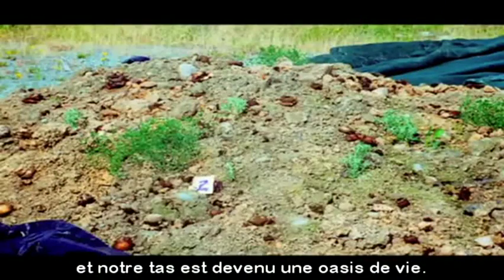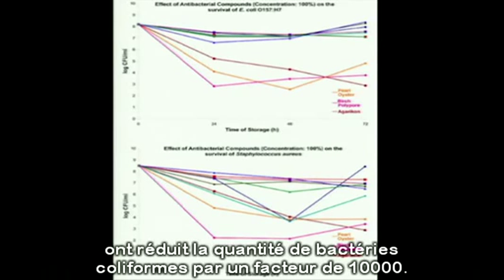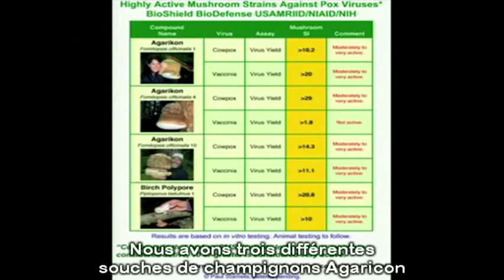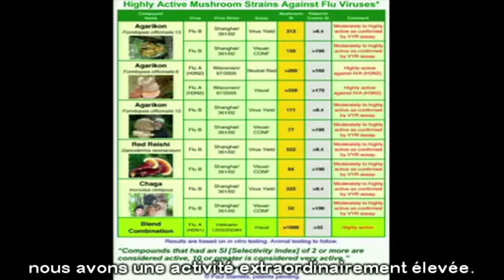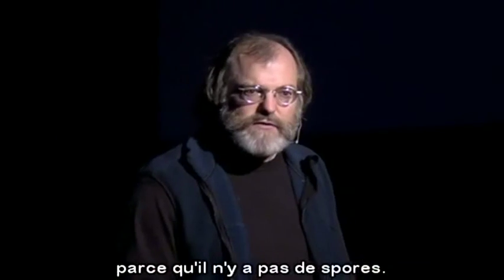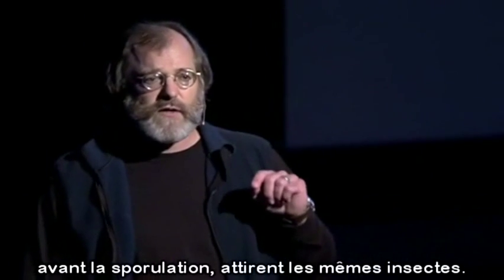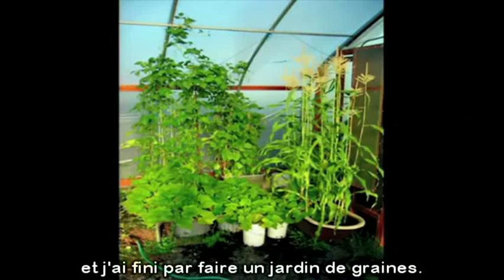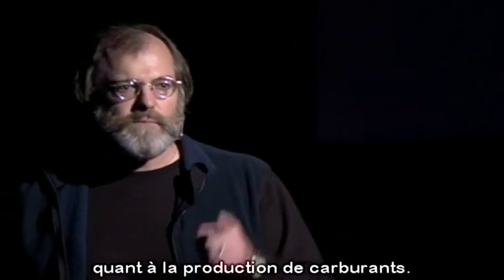Conférence (2). Paul Stamets-Sauver le monde avec les champignons.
Auteur de nombreux livres et articles sur l'identification et la culture des champignons, Stamets a découvert 4 nouvelles espèces de champignons. Il préconise la permaculture et considère la fungiculture comme un élément de valeur, sous exploité de la permaculture. Il est aussi un chercheur majeur sur l'utilisation des champignons dans la bioremédiation, processus qu'il nomme mycoremédiation (parfois traduit par fongoremédiation). Il inclut dans ces techniques environnementales la mycofiltration.